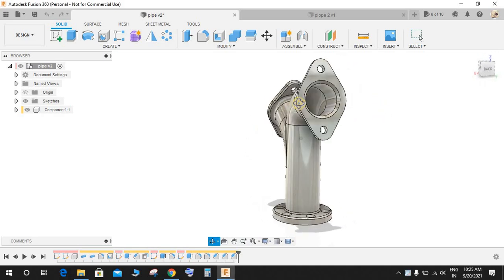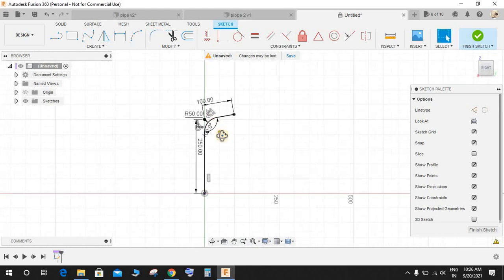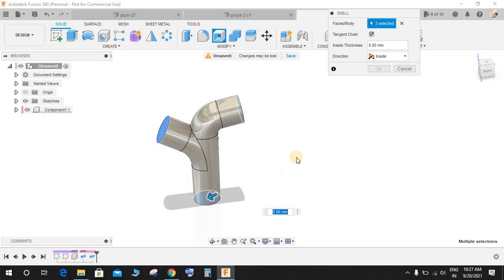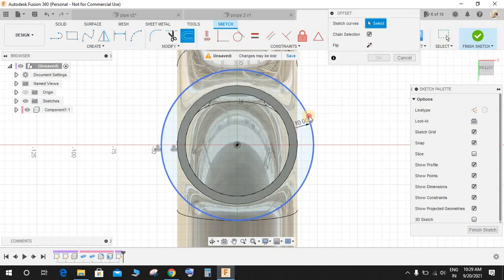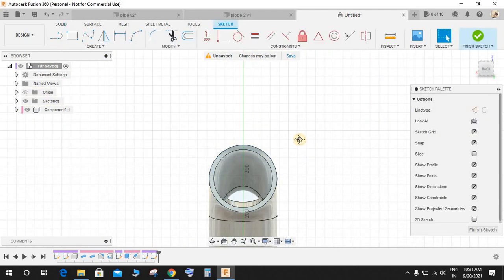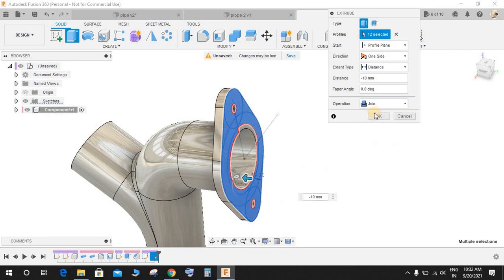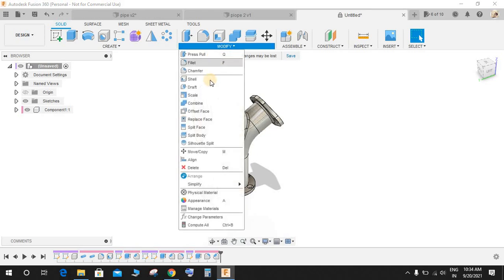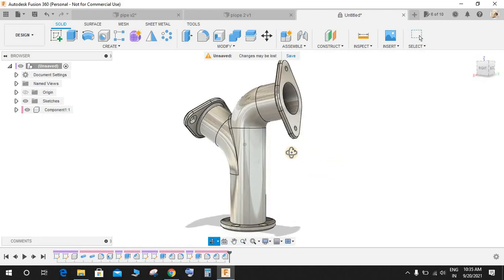Fusion 360 Practice Exercise #27 | fusion 360 Tutorial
hi guys in this video tutorial I will show you how to make this amazing pipe divergent fitting in fusion 360 hope you guys will enjoy , I have assumed all the dimension this video is just to show you the tips and tricks behind making these structures.
There are various ways to make such complex structures in a 3D application like solidworks and fusion 360,  hope you guys will enjoy the video, do comment any suggestions and queries for my upcoming videos and don't forget to share and subscribe my channel.